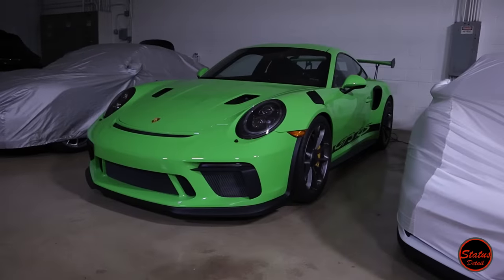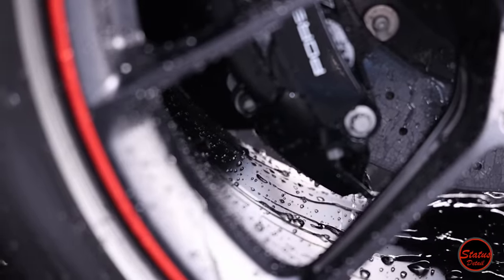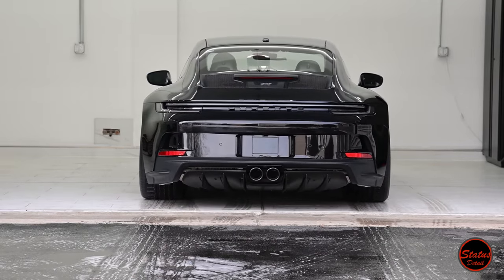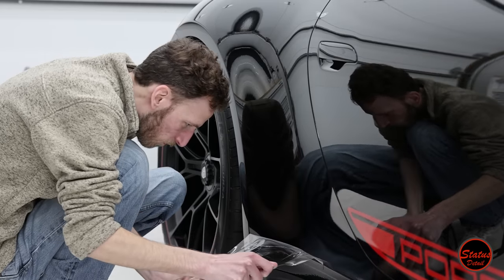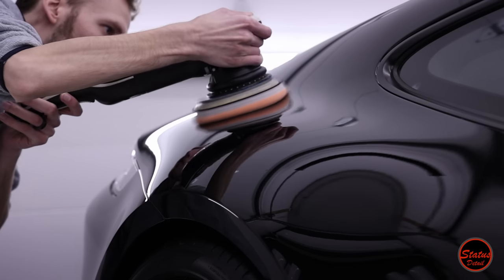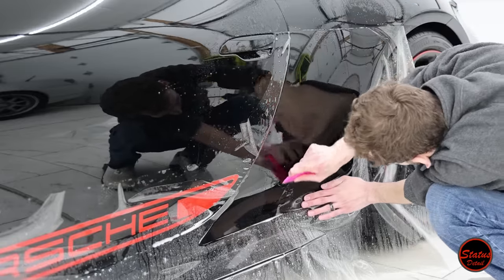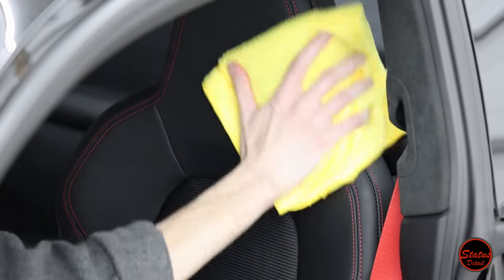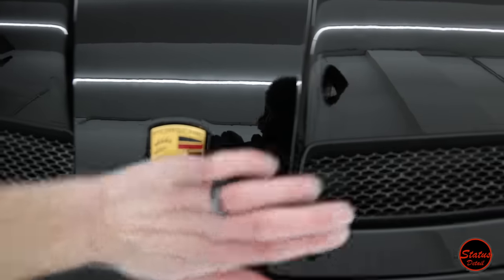992 GT3 Touring Fixing SECRET Delivery DAMAGE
When you take delivery of a 2022 992 GT3 Touring you never want your detailer to find hidden damage! We unfortunately did and this is why you choose Status Detail to detail your new car! Sit back and relax watch the in depth wash , paint correction, PPF and ceramic coating process! I promise its very satisfying!

To be clear the dealership did not cause the "Delivery Damage" I believe this happened during the production process. Please DO NOT blame the dealership! They did a very nice job!

MUSIC
This is a Sickick Remix that I then remixed even further. You wont find it anywhere but check out the Sickick YouTube for music like it.

00:00 Recap
01:48 Intro
03:19 Wash
10:12 Paint Correction
22:04 PPF Stek
25:47 Final Touches
31:19 Finished!

STATUS DETAIL APPROVED CAR CARE PRODUCTS!

Interested in a Status Detail? We are local to the Chicago land area!
We also have 20+ cars being shipped for the Status touch!
Including two international cars!